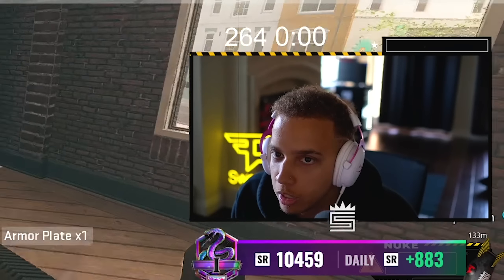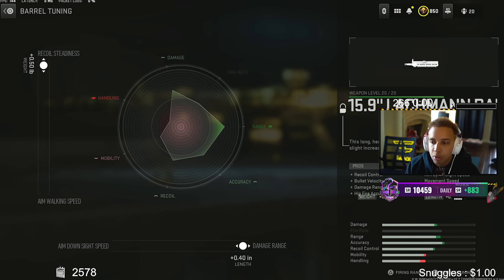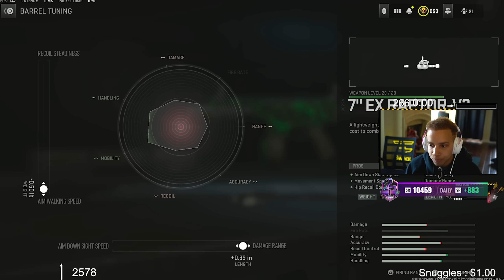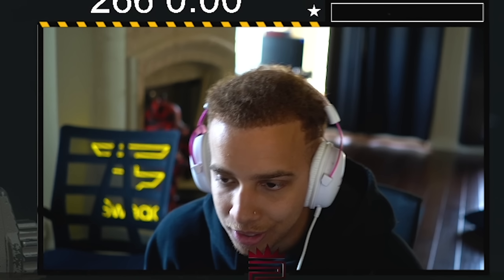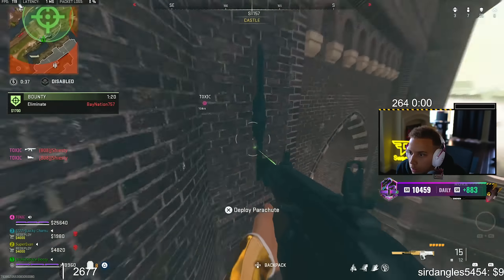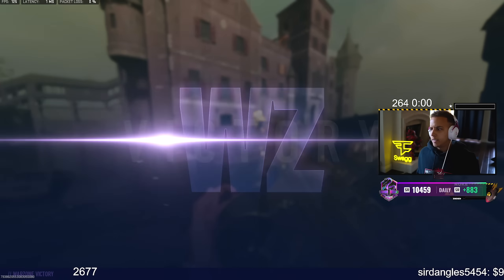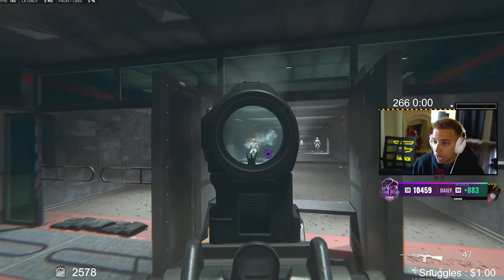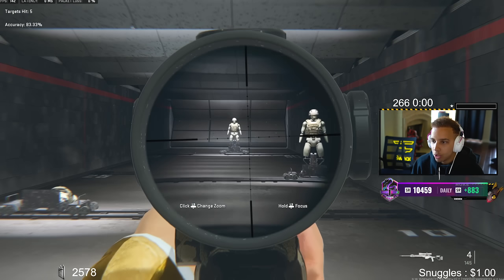TOP 5 NEW META Loadouts in Warzone Update! (Best Class Setups)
FaZe Swagg's TOP 5 BEST Class Setups in Warzone! NEW Warzone 2 Meta Loadouts After Update in Call of Duty Modern Warfare 2 Season 4 Battle Royale!

➡️ MY SETUP:
Sony A6400
AC Adapter
Elgato Cam Link 4k
Micro HDMI to HDMI